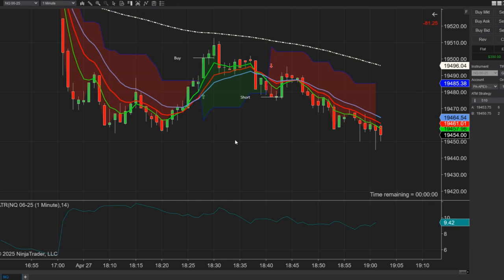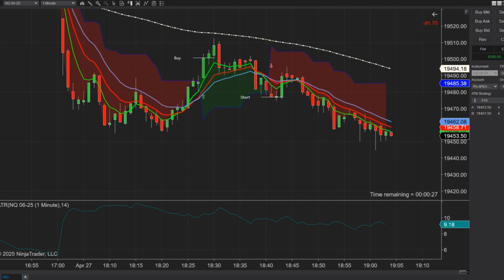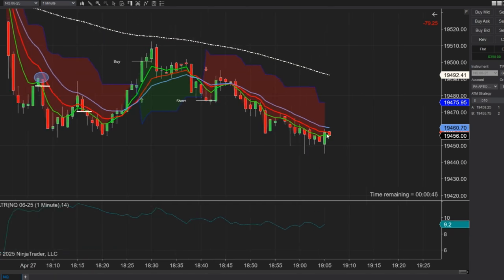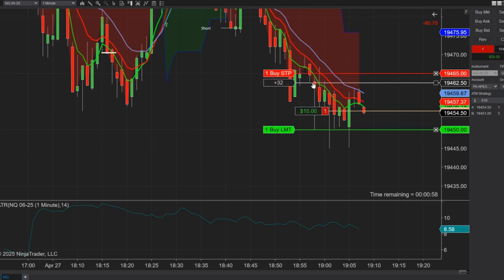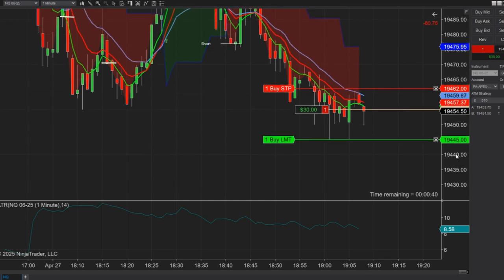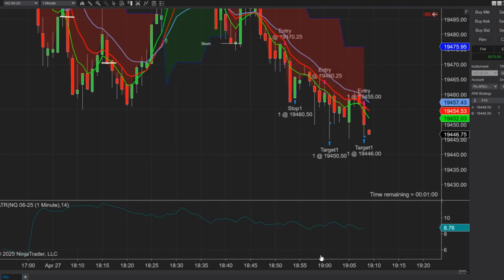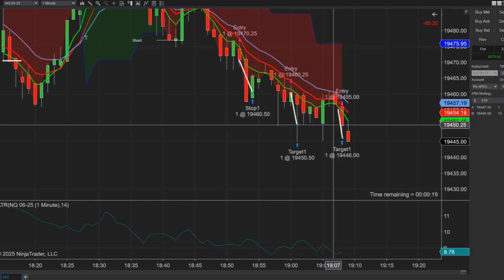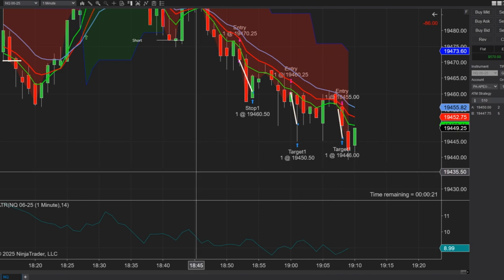5914 EMA system Keeps you on the right side of the trade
📈 MrFibsTrades: NinjaTrader 8 indicators & free trader tools

MrFibsTrades is an independent NinjaTrader Ecosystem Vendor. NinjaTrader® is a trademark of its owner.

Futures and forex trading contains substantial risk and is not for every investor. An investor could potentially lose all or more than the initial investment. Only risk capital should be used for trading. Past performance is not necessarily indicative of future results.

Opinions are those of the presenter only. All trades shown should be considered hypothetical and should not be expected to be replicated in a live trading account. Hypothetical performance results have many inherent limitations; no representation is being made that any account will or is likely to achieve profits or losses similar to those shown.

Testimonials are not representative of all reasonably comparable accounts and are not indicative of future performance or success.